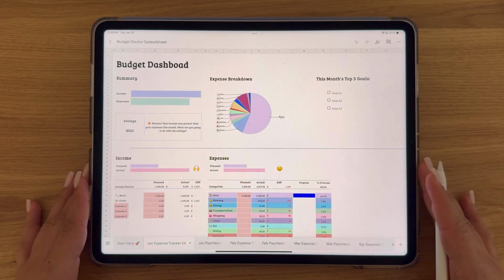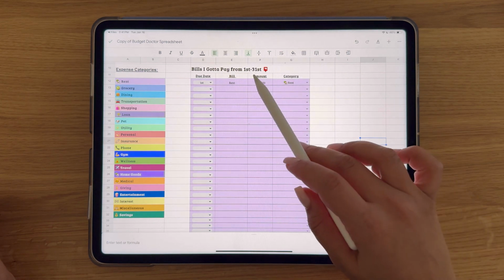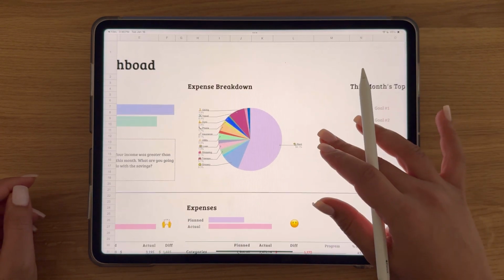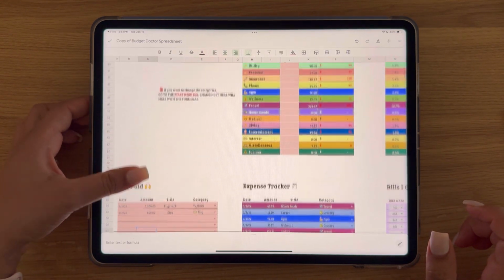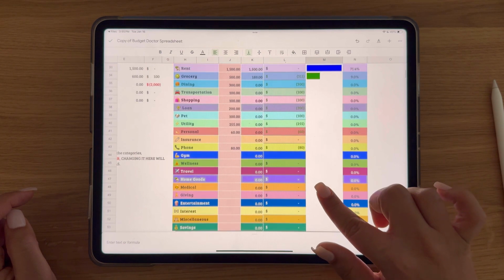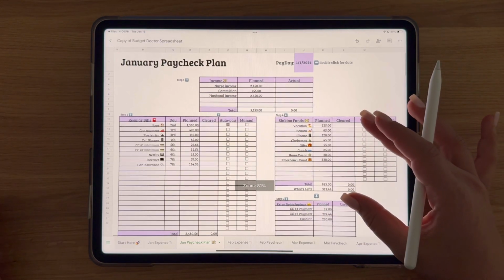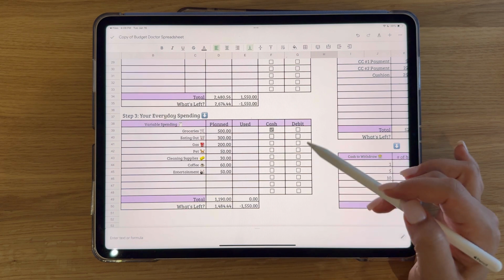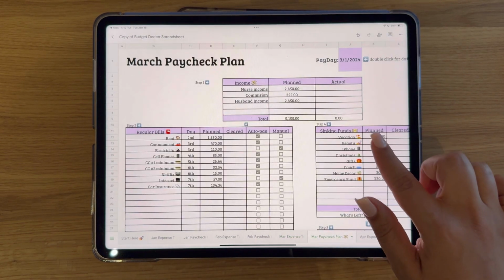A Tour of The Budget Spreadsheet ⭐️🤍| Google Sheets Budgeting | Budget Doctor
Hi friends! In this video, I’m sharing a tour of the The Budget Spreadsheet - I dive into how to navigate the spreadsheet and how to use some of the simpler functions inside of Google Sheets.

▷ SEEN/MENTIONED IN THIS VIDEO: